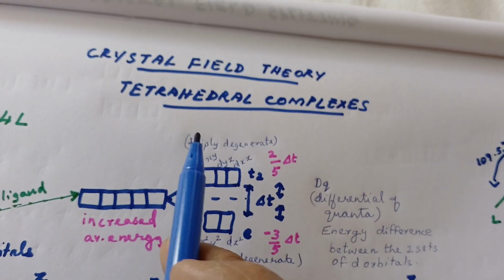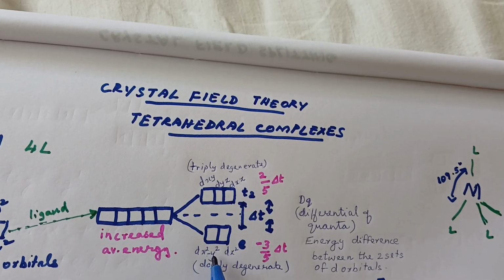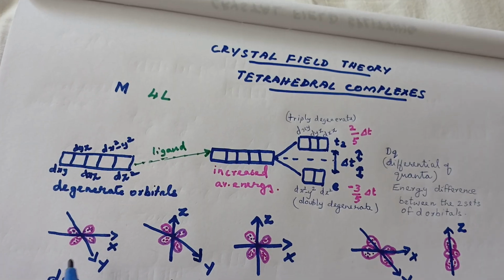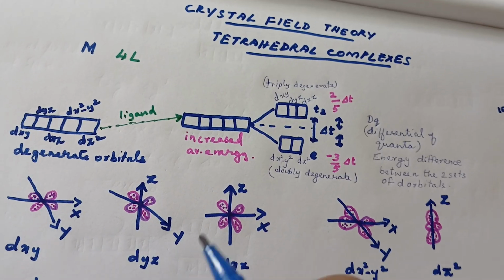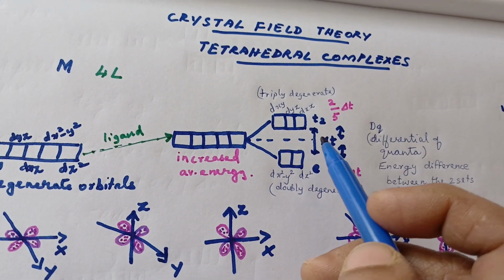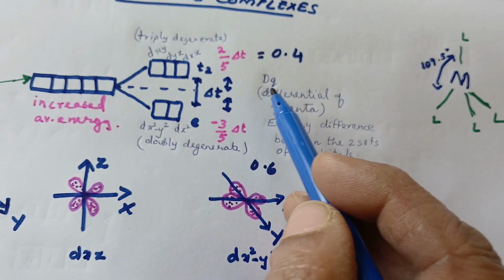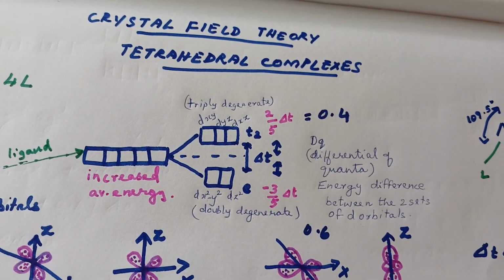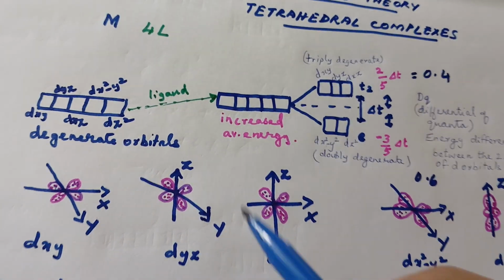Crystal field theory 2 -Tetrahedral complexes- MIRIAM TEACHER'S NEET UG CHEMISTRY.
Crystal Field Theory (2)Tetrahedral complexes